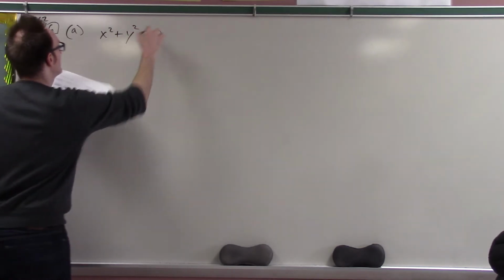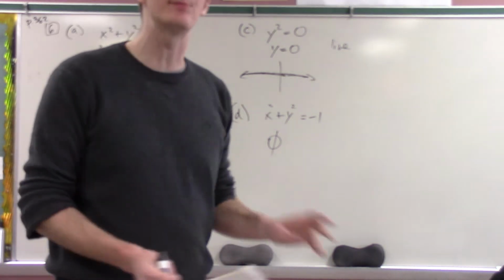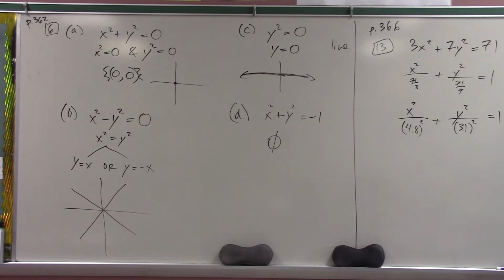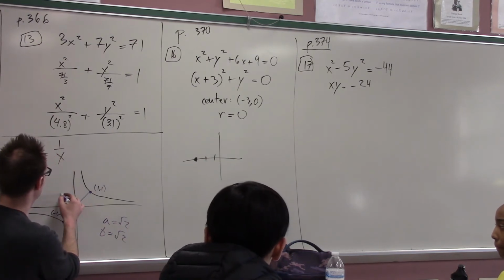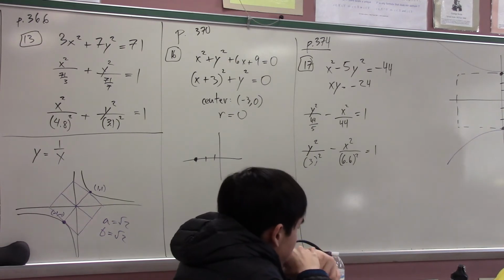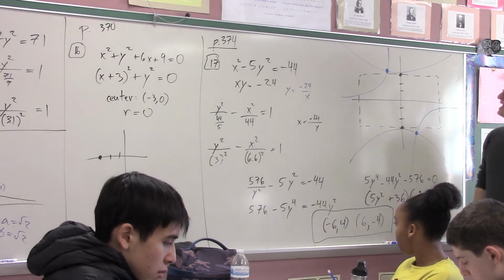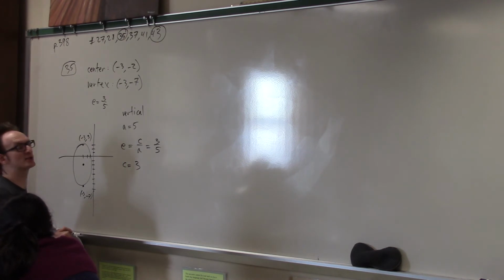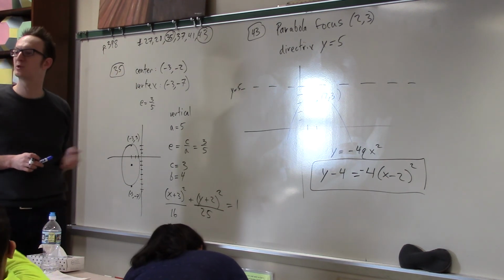Precalc C - Rose - Snow Day Makeup Lecture- Part 2 of 2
Precalc C - Rose - Blair - MBHS - Snow Day Makeup Lecture - Conic Sections - An Ellipse is an Ellipse - 01/05/18 - Part 2 of 2